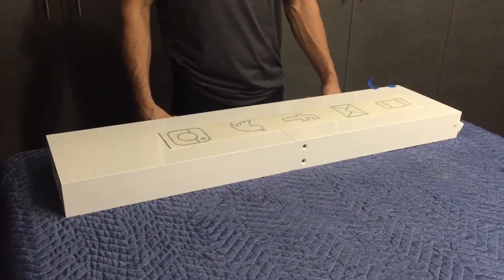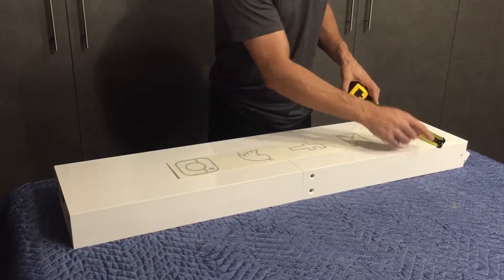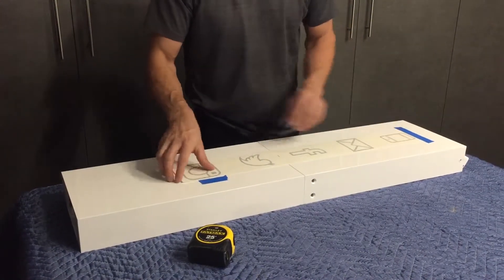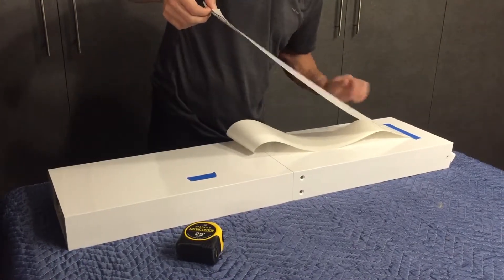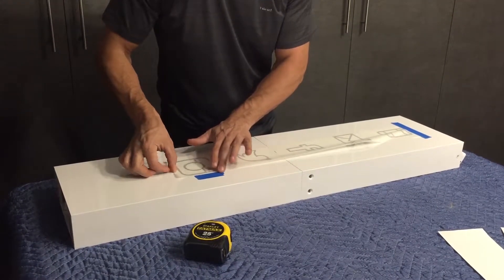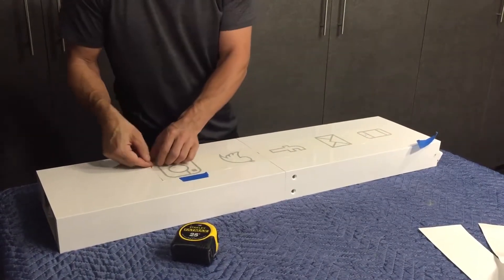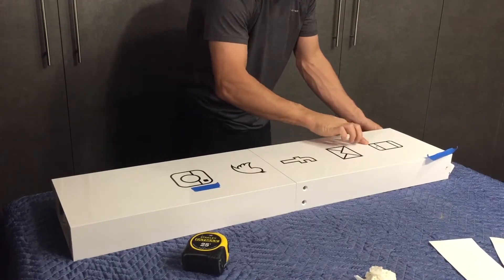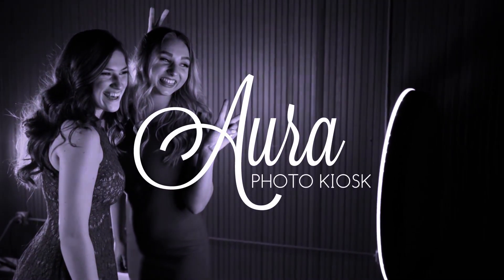How to install the social icon stickers on the Mobibooth Aura™ Photo Kiosk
- In this video we will show you how to install your social icon stickers on your Mobibooth Aura™ photo booth.

The Mobibooth® brand was created so that people could own an easy to operate photo booth at a very affordable price. Photo booths don't have to be complicated or expensive. Mobibooth® is as simple as it gets. Easy to use iPad paired with our custom software.